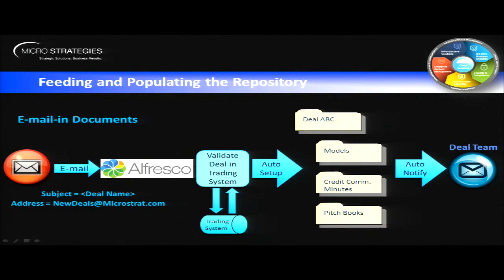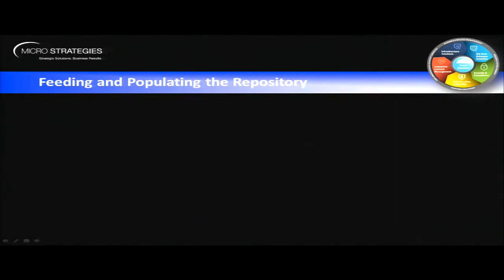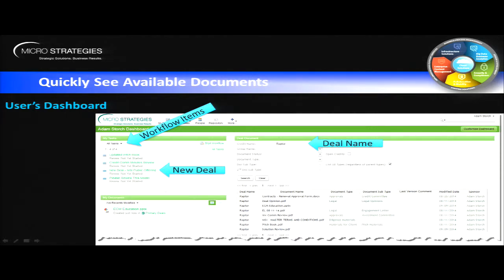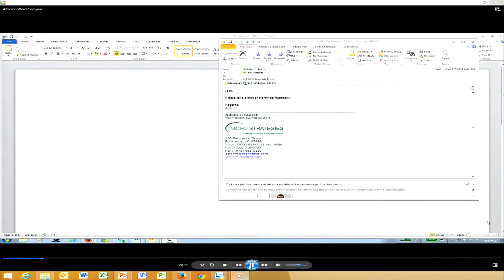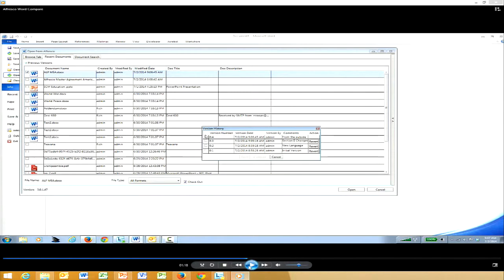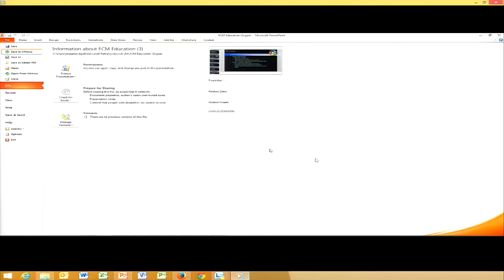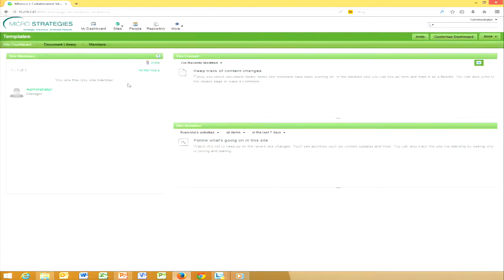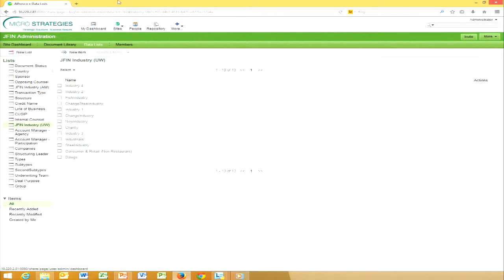Alfresco Summit 2014: Deal Document Automation, Not Just for Financial Services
Note: The first 9 minutes of audio were not recorded.

Adam J. Storch, Vice President, Business Solutions at Micro Strategies

Micro Strategies implement document automation solutions based on Alfresco that make it easy to manage complex requirements. These solutions allow organizations to manage the complete lifecycle of a deal, project or collaborative effort from initiation to completion; based on business needs and pre-defined standards, while still allowing for business changes and ensuring that compliance regulations are met.

These solutions often feature automation capabilities such as:

* Email a document into the repository, have the e-mail automatically build out a predefined folder structure (ensuring standards), and simultaneously let people know it’s time to get working.
* Automatically assign the appropriate metadata to a document, so searching can be done on the documents the moment they’re in the repository.
* Updates to the transaction system data (Deal Management, CRM, Financials, etc.) automatically update related content in Alfresco.
* Allowing specific power users to change the standardized folder structure and metadata, as business needs change.
* Allowing users to work in their native applications; not only for editing documents, but for searching and creating them as well, so the learning curve is minimal.
* An easy mechanism to compare documents and save those comparisons into Microsoft Word or PowerPoint documents.
* Security settings that are automatically assigned to documents enabling compliance with regulatory standards.

These capabilities radically improving team collaboration processes.

In this session, Micro Strategies' Adam Storch will deliver a demonstration of these capabilities and answer your questions.